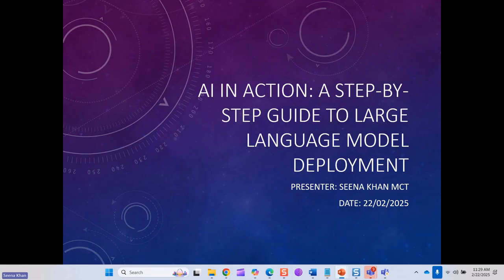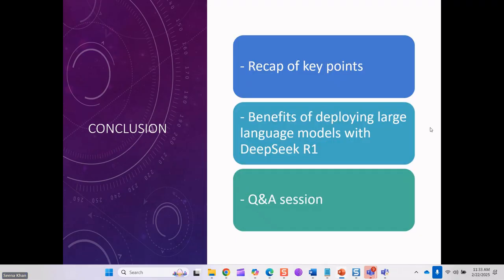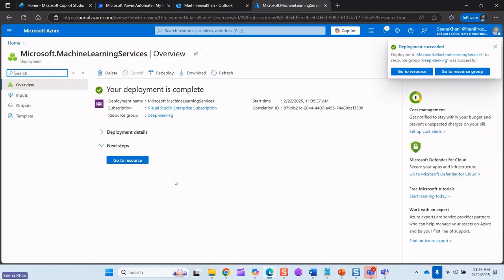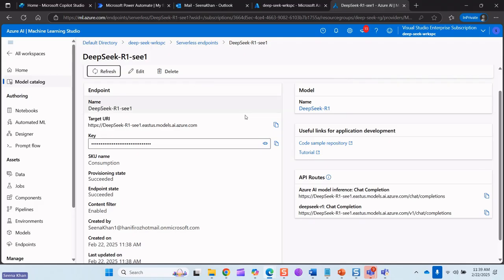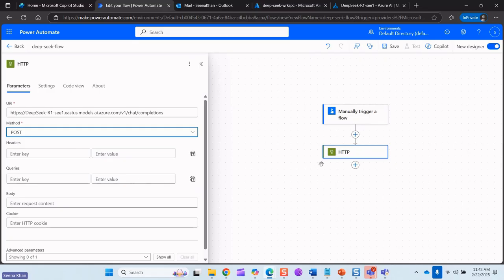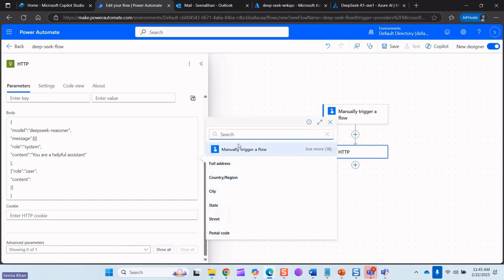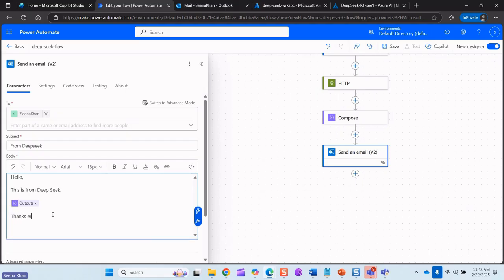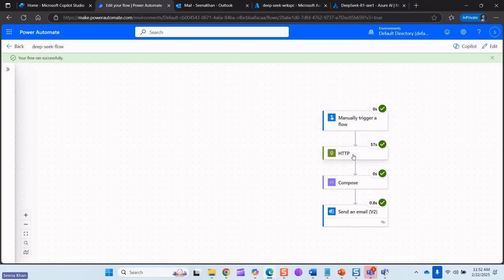AI in Action: A Step-by-Step Guide to Large Language Model Deployment - Seena khan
From understanding the fundamentals of LLMs to exploring the best practices for deployment, this session is designed to equip you with practical knowledge and hands-on experience.

I'll walk through the process of setting up the environment, preparing and fine-tuning models, managing resources efficiently, and ensuring scalable and robust deployments. Whether you're a beginner looking to get started or an experienced professional aiming to optimize your existing deployments, this session will provide valuable insights and actionable steps.

By the end of the session, participants will have a clear understanding of the deployment workflow, common challenges, and solutions to ensure AI models perform seamlessly in a production environment. Don't miss this opportunity to harness the power of large language models and elevate your AI projects to new heights.